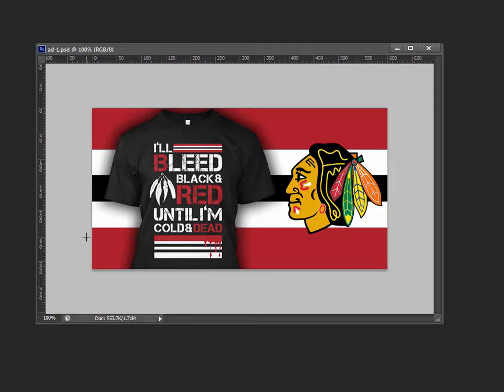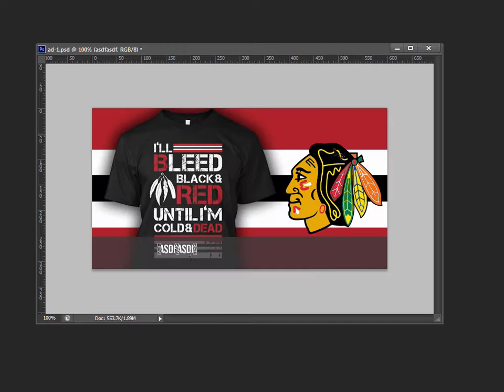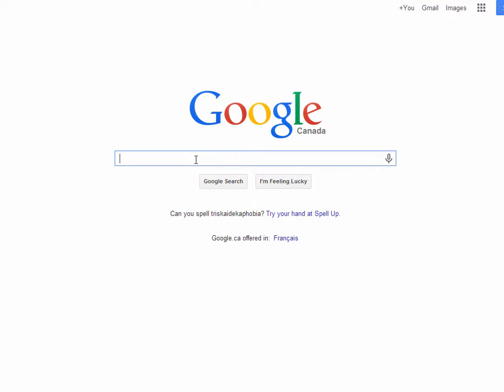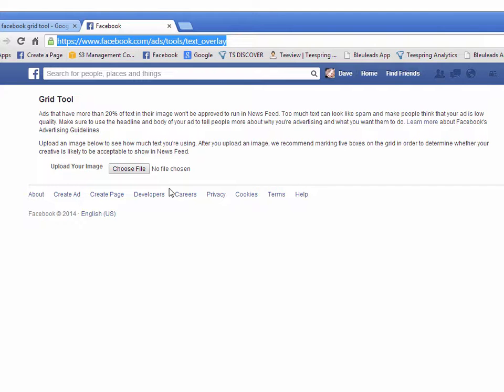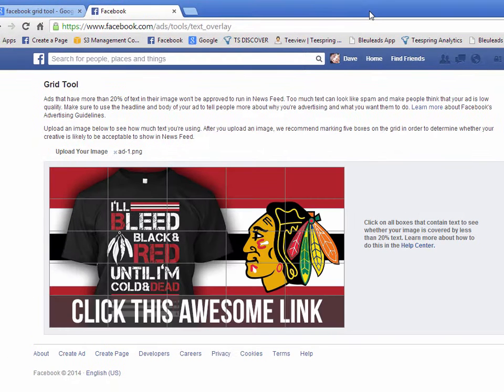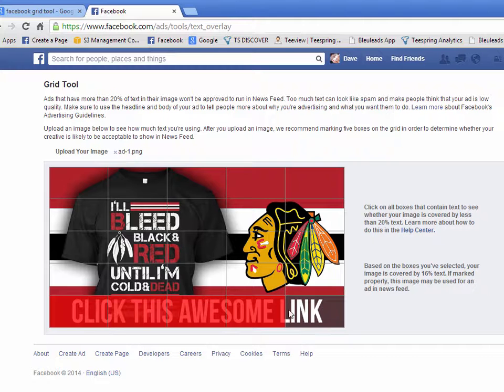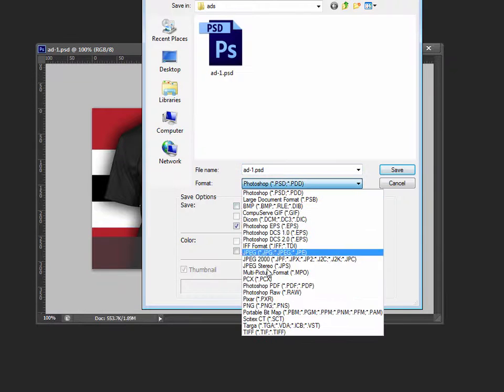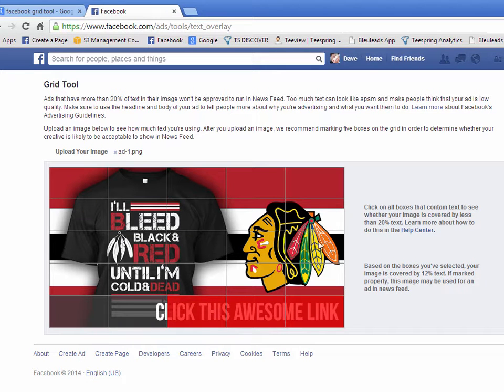module7 tip 5 grid tool